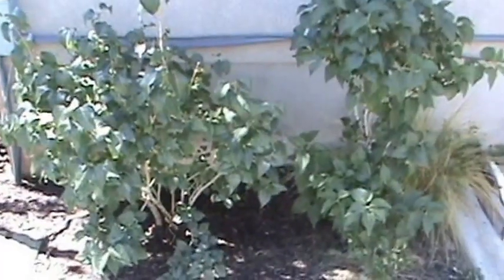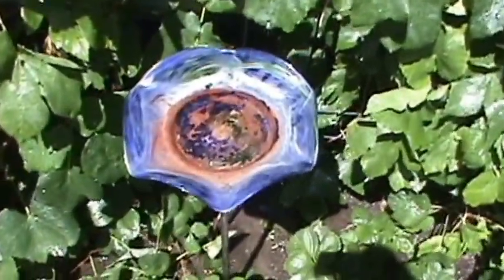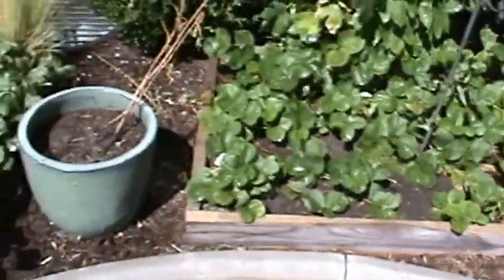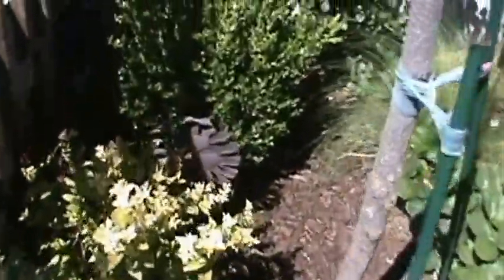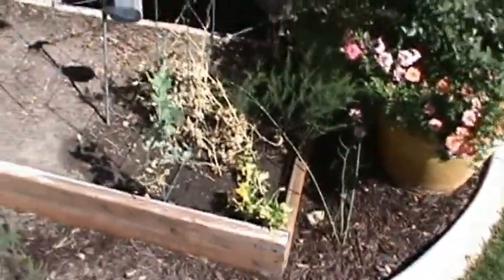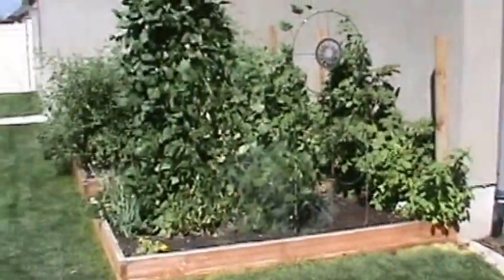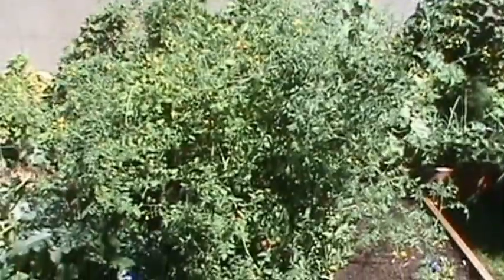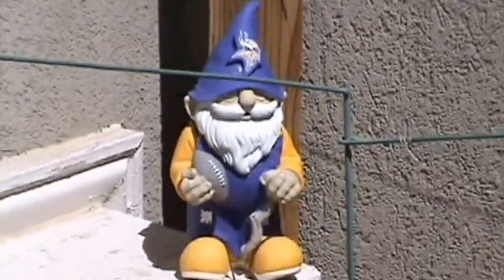Gardening with T Bone part 1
Come along with me on a gardening journey adventure to the infamous T-Bone Gardens in the tranquil city of Spaniard Fork. In this introductory video you will get the exclusive behind the scenes tour of this 9th wonder of the world. Join me as we explore all the wonders of my garden. You don't have to be a pro, or have a lot of space to grow your own food. I'm no expert, I just learned as I went and my garden provides my family and I not only food, but experience in the sport of gardening and also have learned so many lessons (See what lessons in another video) I suggest everyone do a little garden just for the experience of it all. PS - I'm eating cherry tomatoes that I caught from my garden now as I type. Ummmmm
PS, this is my second go at this video, apparently You tube muted my first attempt because I had used music in the back ground of my video... even though millions of other videos out there I see use music from their favorite bands, apparently mine needed to be muted??? I will try it with different music and see what happens... Royal Bliss are studs from Utah, I hope they will let me use their sound... PS - GO BUY BLISS ALBUMS!